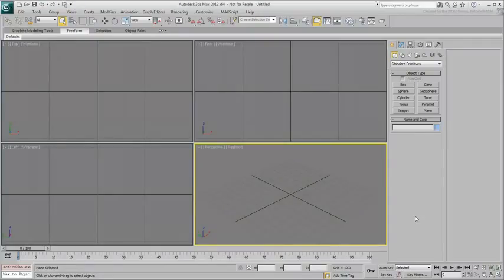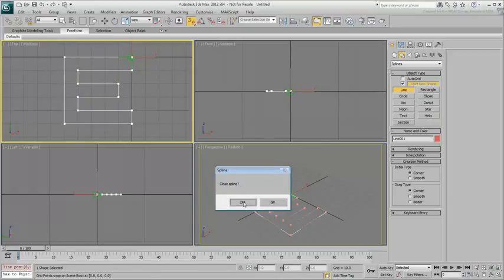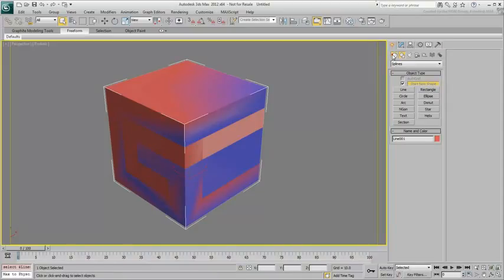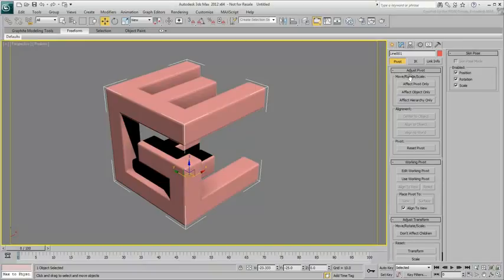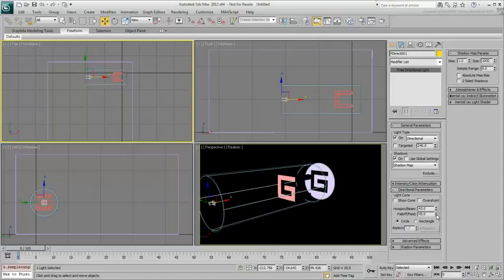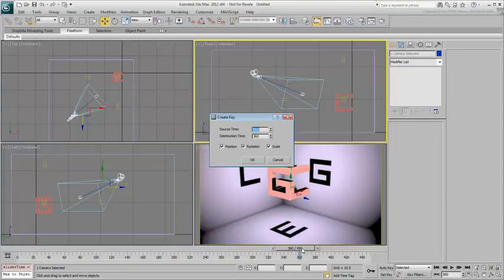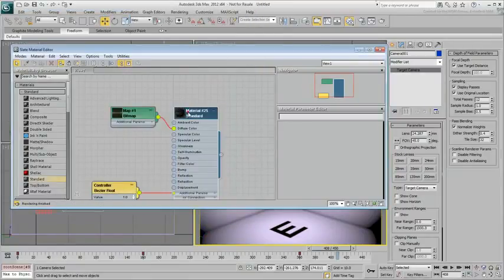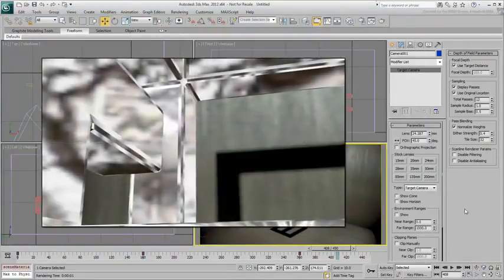Designing a Company logo- 3DS MAX